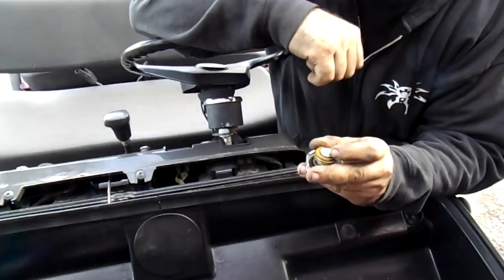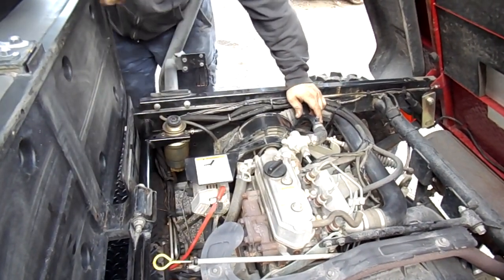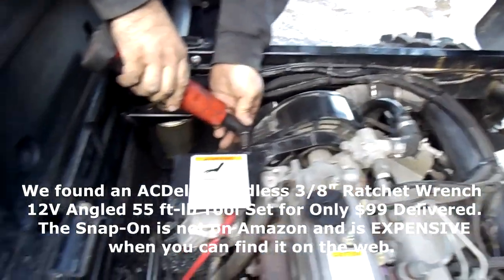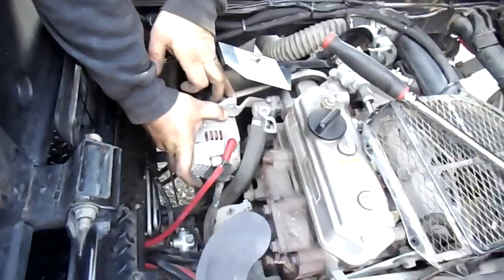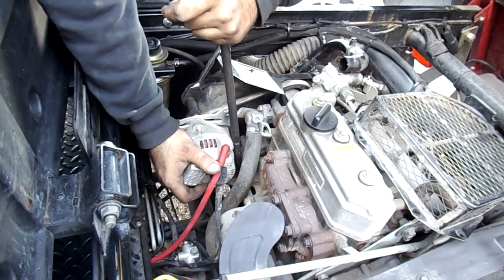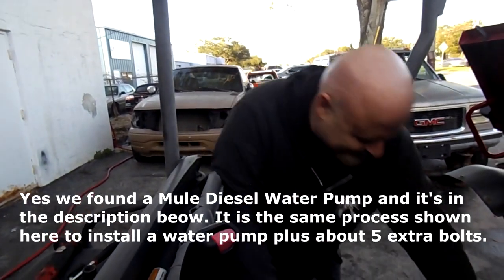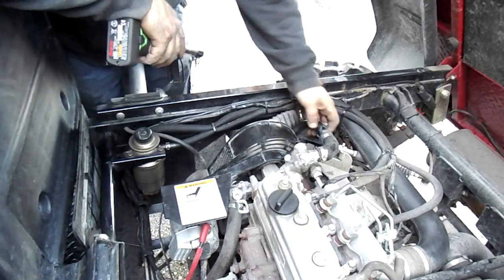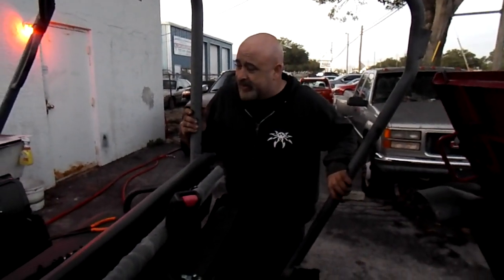Fast DIY Fixes & Diagnostics for Overheating ATV, UTV, SXS or Quad-Water Pump, Thermostat & Fan Belt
Fast DIY Fixes and Diagnostics for Overheating ATV, UTV, SXS or Quad. This step by step video will walk you through diagnosing your overheating issues. Even top manufacturers like Polaris, Yamaha, Artic Cat, Kawasaki, Honda, CFmoto, CanAm have overheating issues and you should know how to do it yourself if you are on the trail. These simple steps will work on all UTVs, ATVs and SXS: Ranger, Defender, Viking, Wolverine, Maverick, RZR, Commander, General, Wildcat, Zforce, Pioneer, Teryx, YXZ, Wildcat, Mule, Talon, X3, Bouncer and more. There are only a few working mechanics in a cooling system like, Radiator (#1 reason for overheating/Clean It/Replace Damaged Radiator), Thermostat (#2 Reason for Overheating/Remove on the trail and replace asap), Fan Belt & Hoses (#3 reason for overheating/replace worn belts & hoses), Water Pump (#4 Reason for Overheating (Replace at first sign), Radiator Coolant Fan Switch (#5 Reason for Overheating, Turns on You Radiator Fan/Replace ASAP) Coolant Flush/Replacement (#6 Reason for Overheating/If there is contaminants or discolored antifreeze simply replace it)

We have identified the major DIY parts below and found some of the best pricing on the internet. If you do not drive a Kawasaki Mule as shown in this video, you can still click the links below and then use the parts keywords on Amazon or Ebay to find the part for your specific Side-By-Side, UTV or ATV.

AMAZON: Radiator Cooling Fan Switch Replacement, Thermostat Heat Thermal Sensor For Kawasaki Mule Part Number: 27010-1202 Only $11.99 Delivered
Brand New Aftermarket Mule Radiator Fan Switch, ▲Replaces Part Number： 70-17

AMAZON: ACDelco Cordless 3/8" Ratchet Wrench 12V Angled 55 ft-lb Tool Set with 1 Battery - Regular Charger - Carrying Case Only $99.95 Delivered
AMAZON: Kawasaki Mule Diesel 3010 Fan Belt Part Number 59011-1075 Only $26 Delivered

EBAY: Kawsaki Mule OEM Thermostat Fits All Diesel Models 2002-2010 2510, 3010 & 4010

EBAY: Kawasaki Mule Diesel Water Pump with Gaskets and Thermostat Part Number 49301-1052 includes water pump gasket, gasket elbow and thermostat gasket. Only $240 Delivered Fits Models: 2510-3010